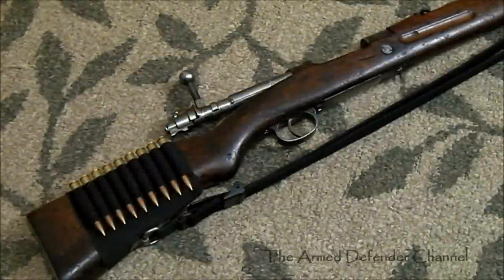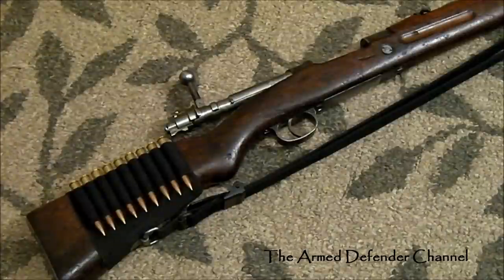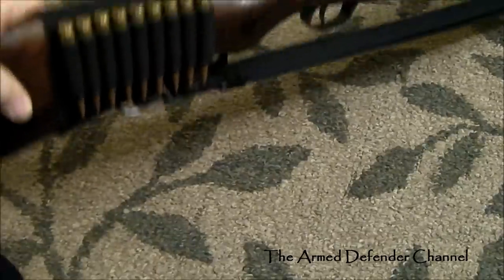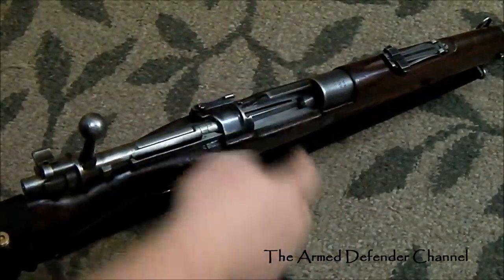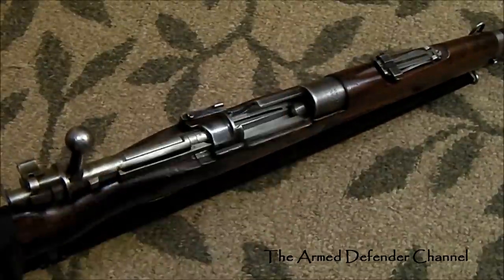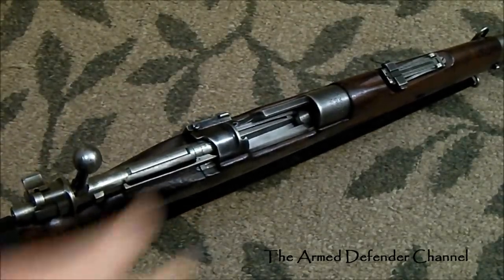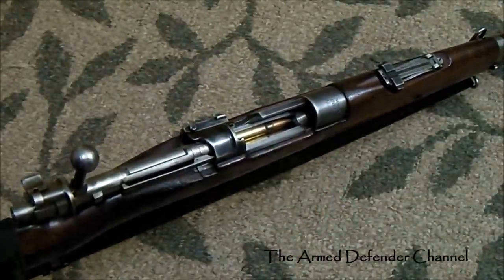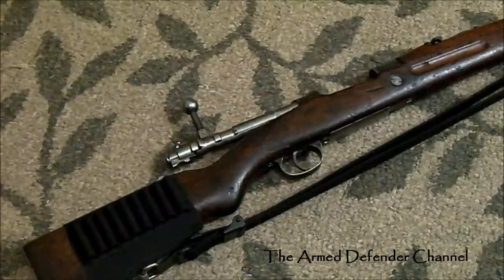Loading A Bolt Action Rifle Effectively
With a little practice you can load your bolt action rifles rather quickly without the need for stripper clips.